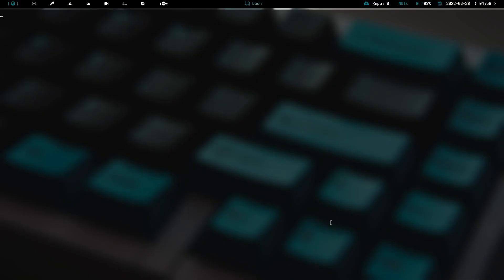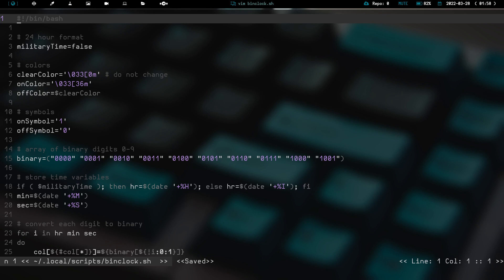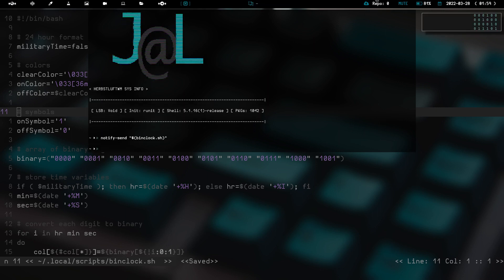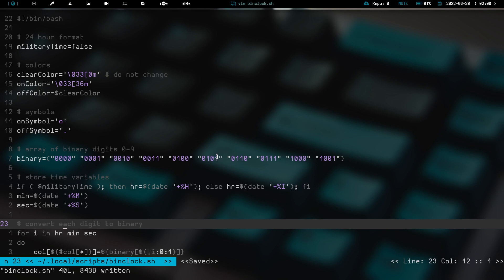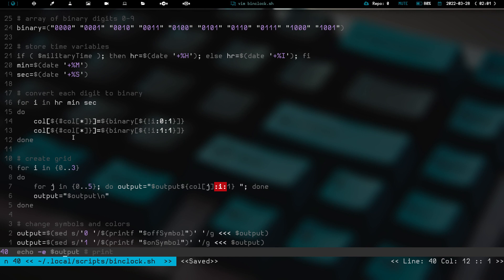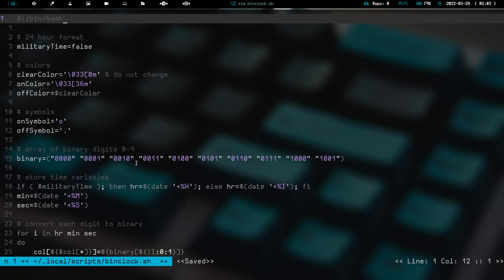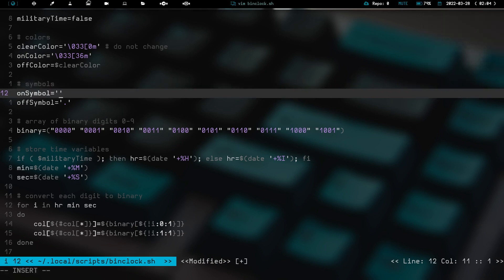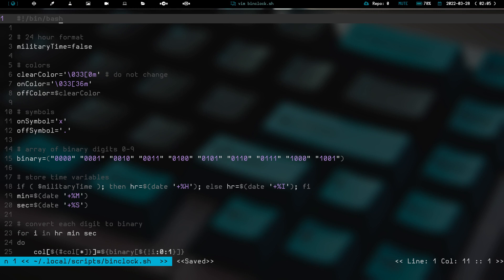Fun with shell scripting ( at least it's fun for nerds like me )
Gitlab